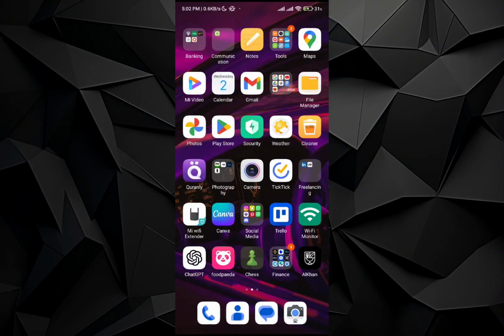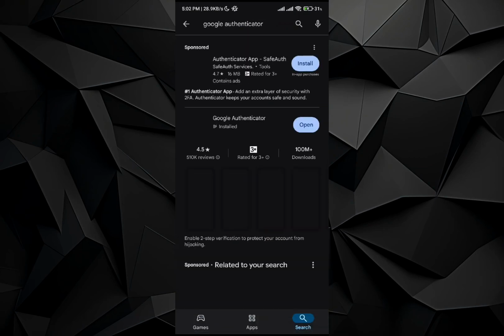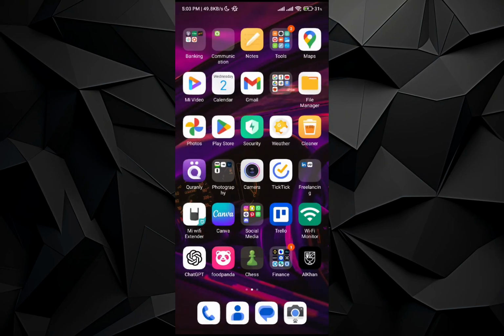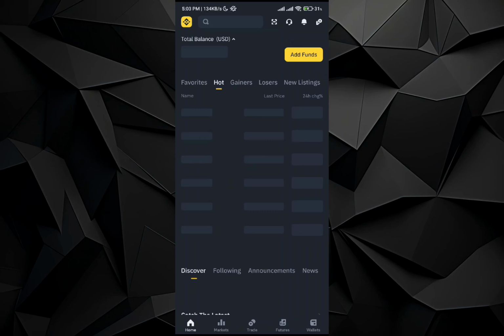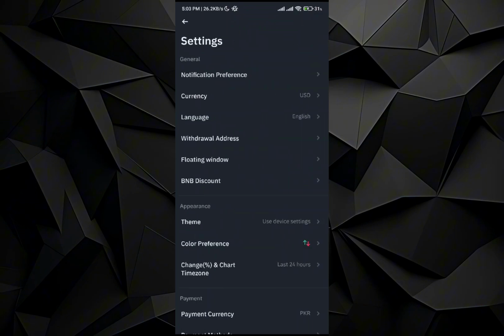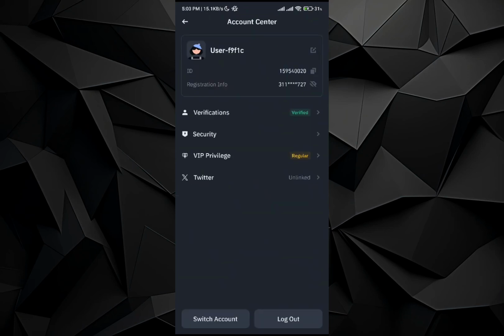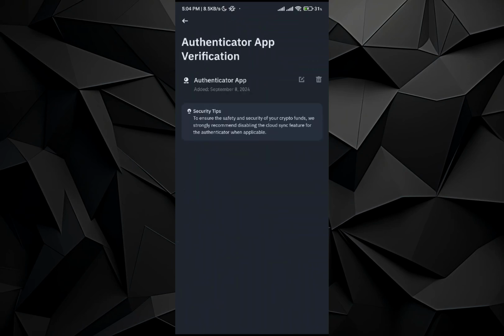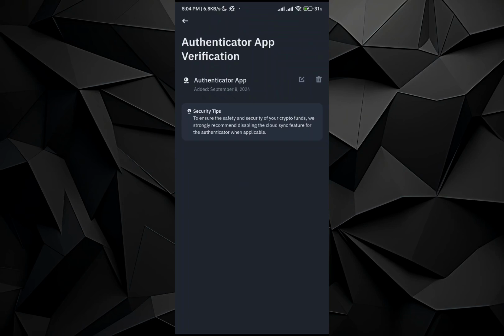How To Set Up Google Authenticator On Binance 2024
In this video I will show you how to set up google authenticator on binance 2024